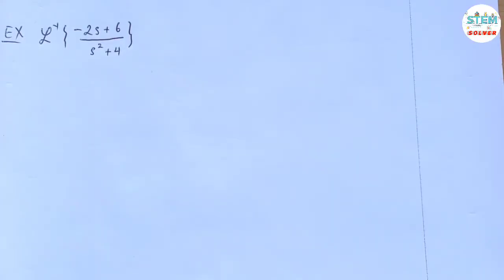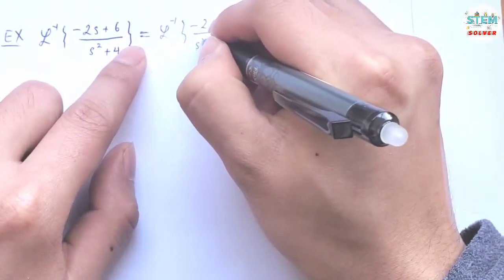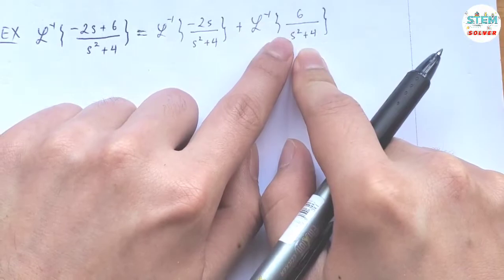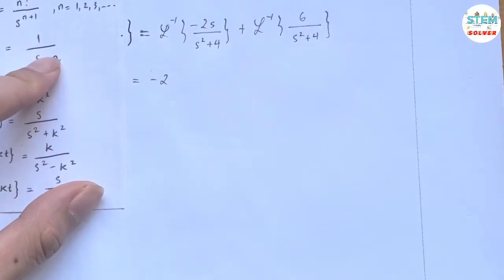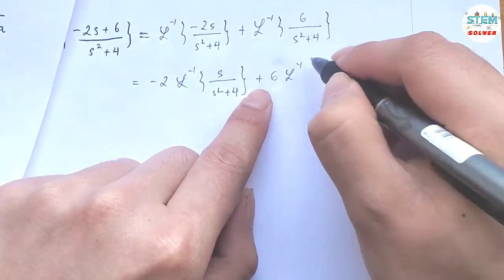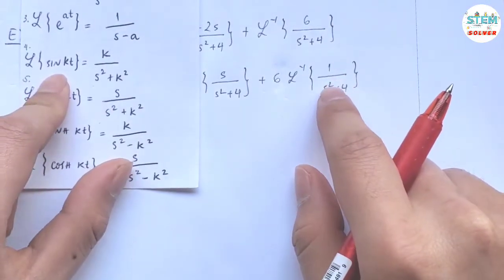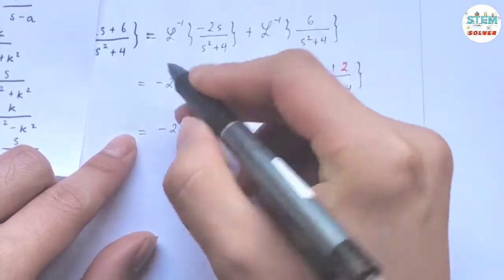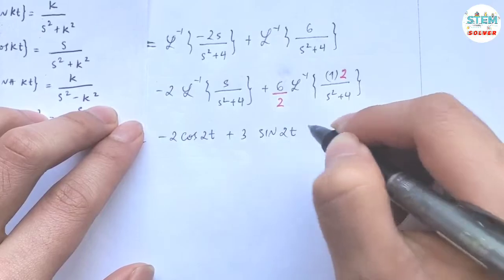Find Inverse Laplace Transform of (-2s+6)/(s^2 + 4) | DE